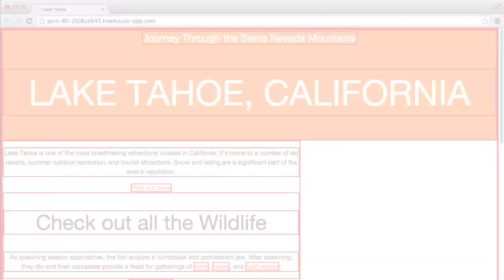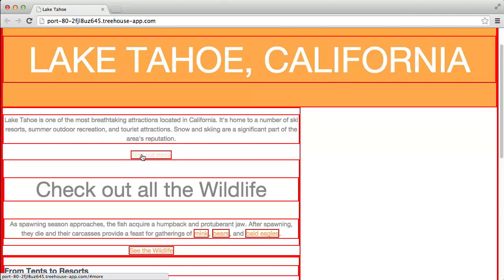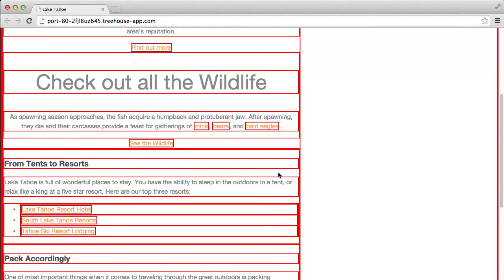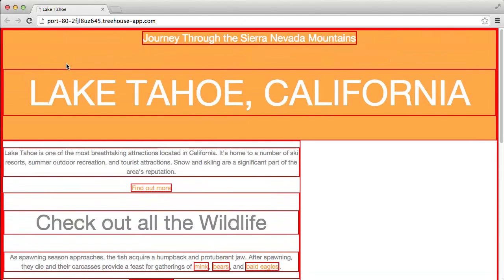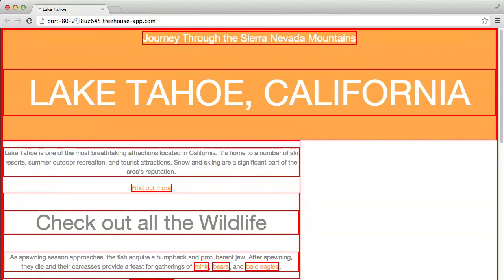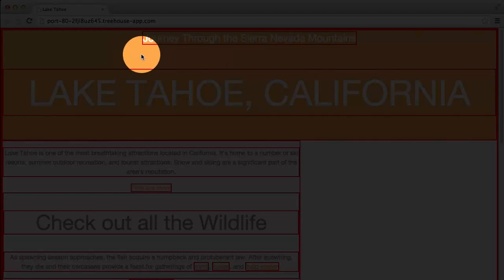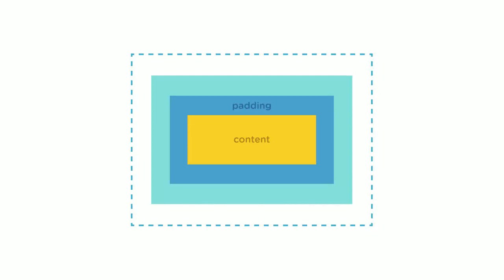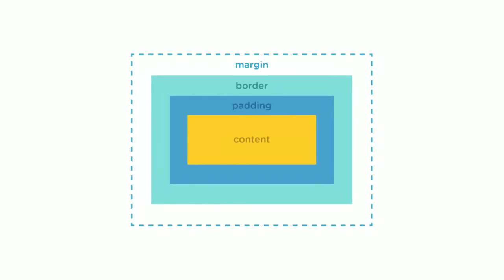1 The CSS Box Model CSS Basics Treehouse